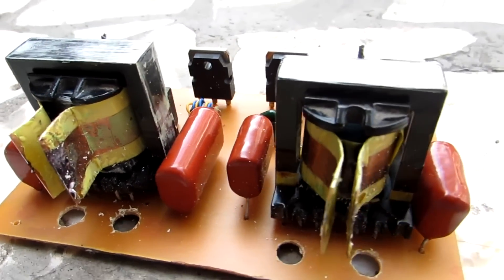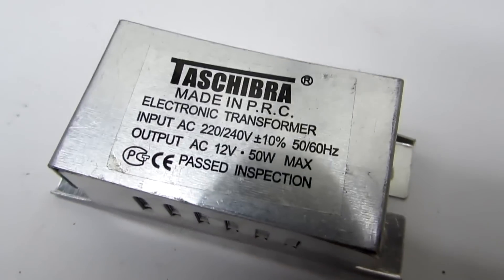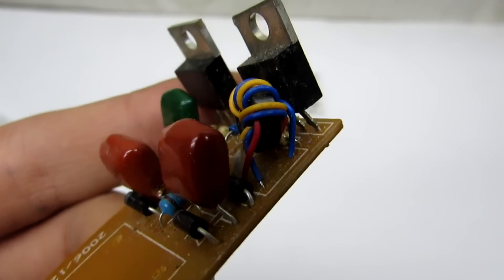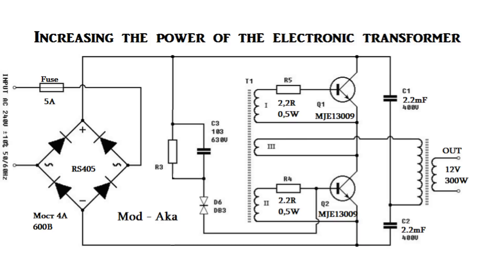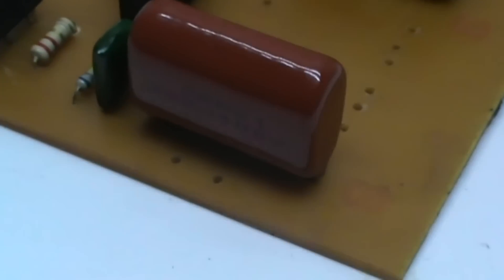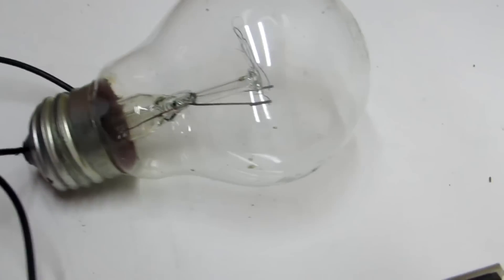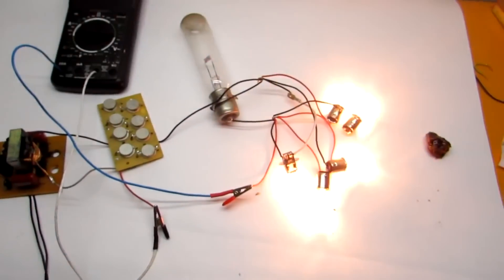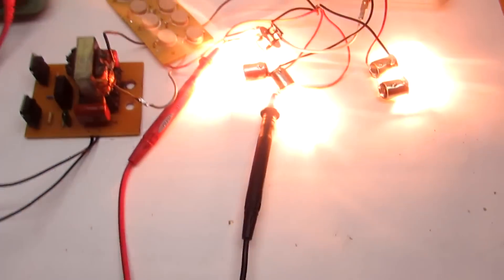Increasing the power of the electronic transformer